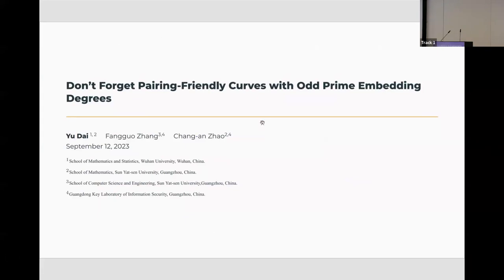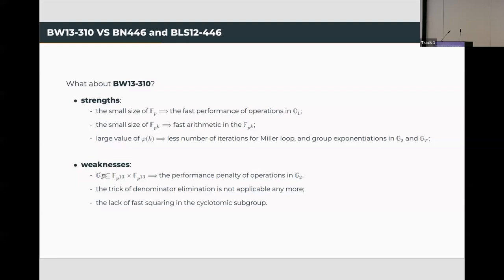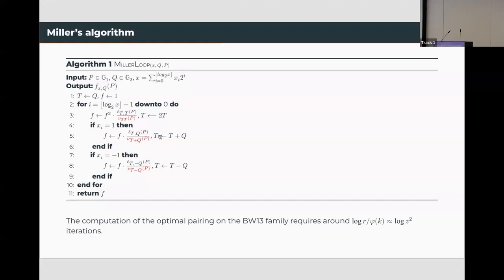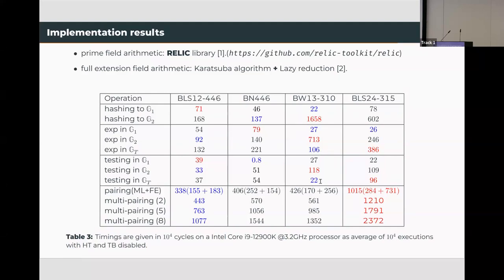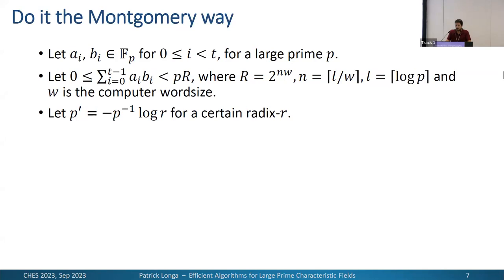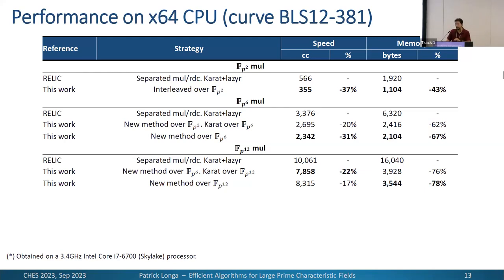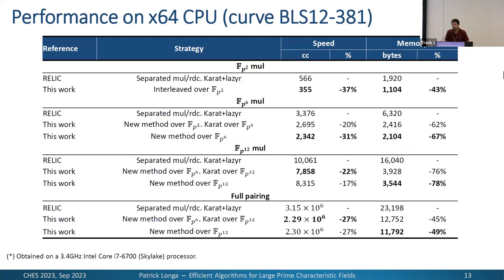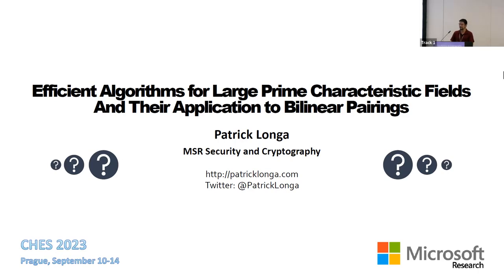Pairings (CHES 2023)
Pairings is a session presented at CHES 2023, chaired by Martijn Stam.

More information, including links to papers and slides, is available